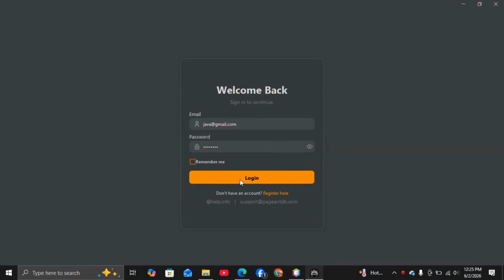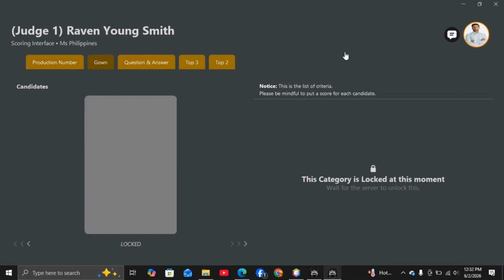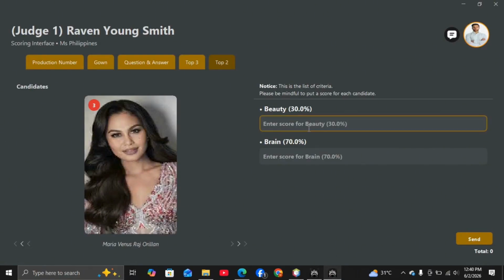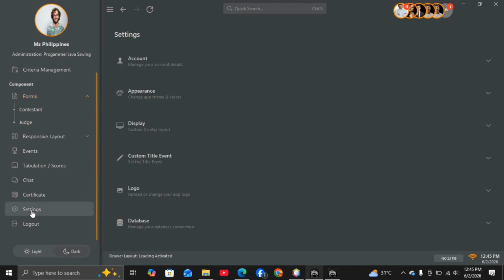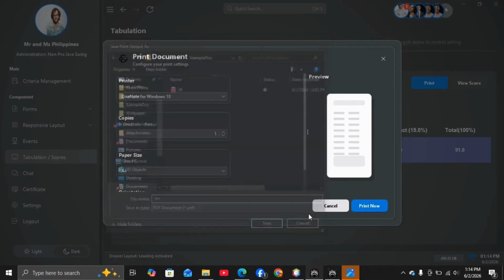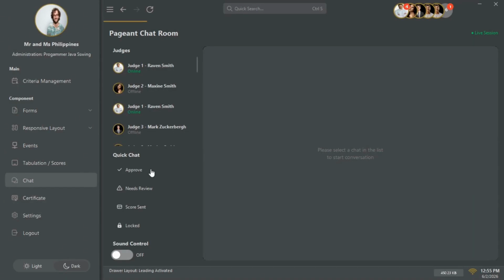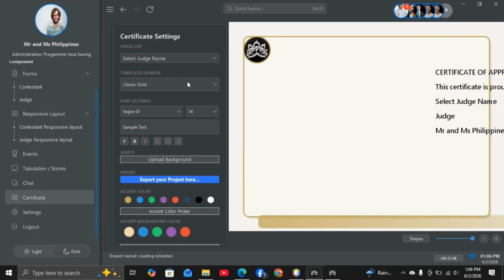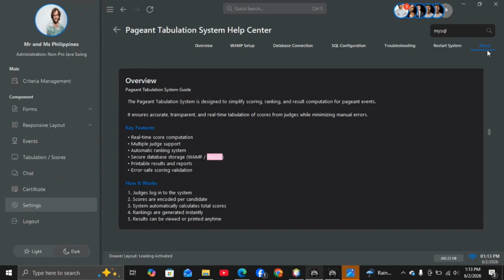Pageant Tabulation System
🏆 Pageant Tabulation System | Java Swing + MySQL

Introducing my custom-built Pageant Tabulation System, designed to simplify and automate the scoring process for beauty pageants, talent competitions, and other judged events.

✨ Key Features:
✔ Candidate Management
✔ Judge Registration & Authentication
✔ Real-Time Score Encoding
✔ Automated Score Computation
✔ Category-Based Scoring Criteria
✔ Ranking and Result Generation
✔ Finalist Selection
✔ Secure Data Storage using MySQL
✔ Modern User Interface with Java Swing
✔ Fast and Accurate Tabulation Process

This system helps organizers eliminate manual calculations, reduce human error, and generate results instantly during competitions.

🛠 Technologies Used:
• Java Swing
• MySQL Database
• JDBC
• NetBeans IDE
• FlatLaf Modern UI

🎯 Ideal For:
• Beauty Pageants
• School Competitions
• Talent Shows
• Mr. & Ms. Events
• Academic Contests
• Any Judged Competition

The goal of this project is to provide a reliable, efficient, and user-friendly tabulation platform that ensures transparency and accuracy in judging and result computation.